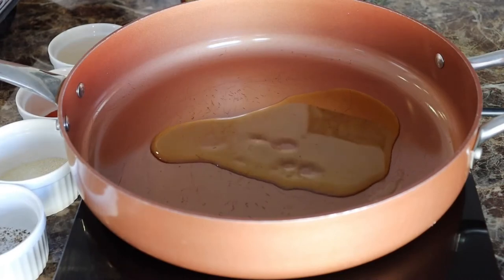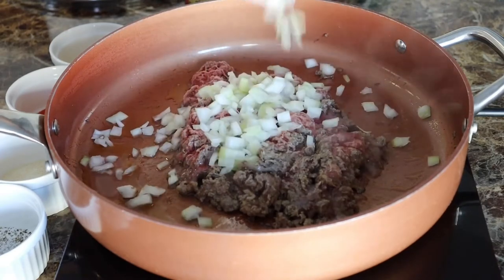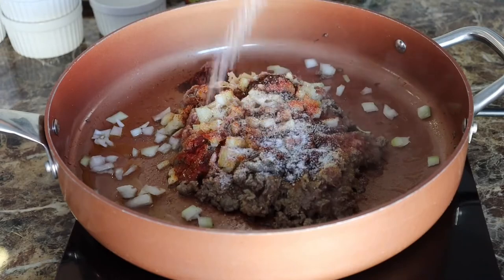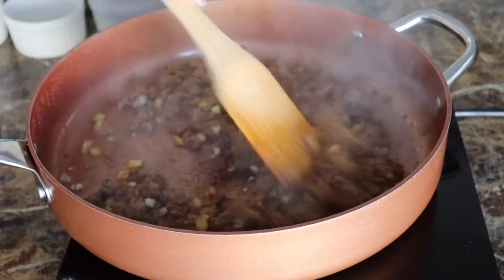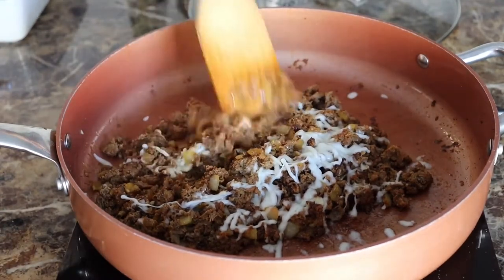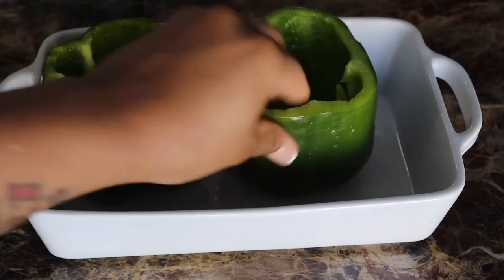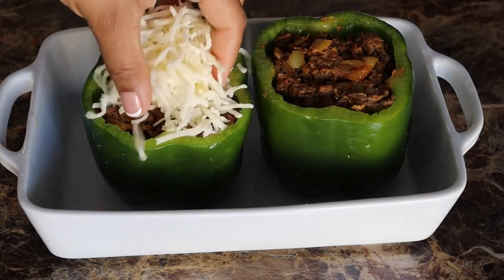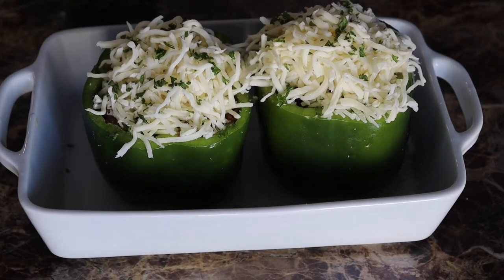KETO STUFFED BELL PEPPERS| SIMPLE KETO RECIPE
Hey y’all! Welcome back for another video!
If you are new to Chaz’s Cuisines Channel, We’re glad to have you stop and visit!
Hey hey hey keto family! Today I’ll be showing you how to create an amazing, fresh and juicy dish. These Philly cheesesteak stuff bell peppers are full of so much flavor it’s ridiculous! I hope you enjoy this video!

Tag me on instagram @chazscuisines if you decide to recreate this dish.

Ingredients:
* 3 large green bell peppers
* Ribeye steak, shredded
* 1 small yellow onion
* 2 garlic cloves, minced
* 1-2 cup, mozzarella cheese
* 2 Tsp, parsley, chopped(divided)
* 1 1/2 Tbsp, olive oil
Seasonings:
* 1/2 Tbsp, garlic powder
* 1/2 Tbsp, onion powder
* 1 Tsp, chili powder
* 1 packet, Sazon seasoning

** DO NOT OWN THE COPY RIGHT OF THIS MUSIC**
LAKEY INSPIRED